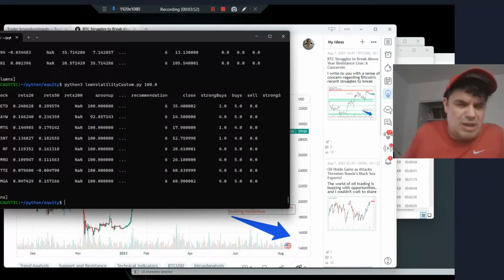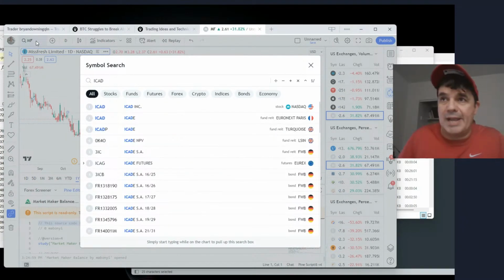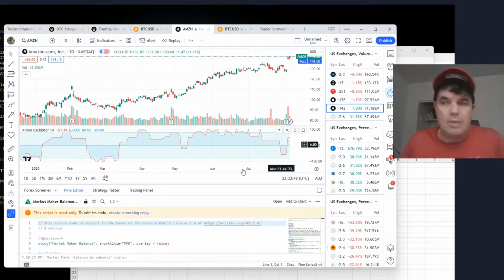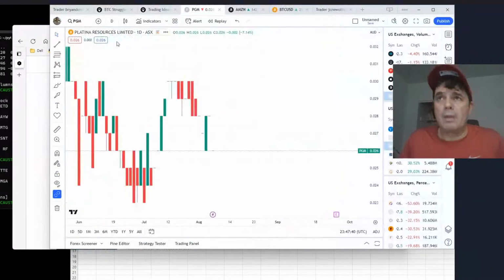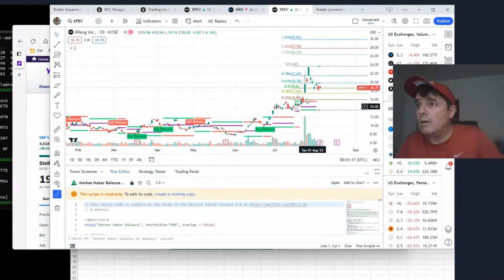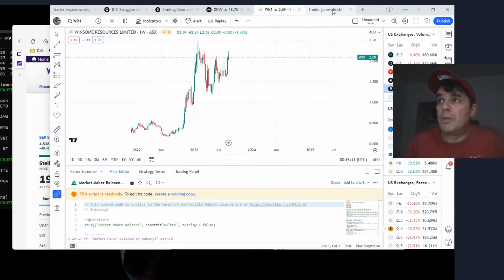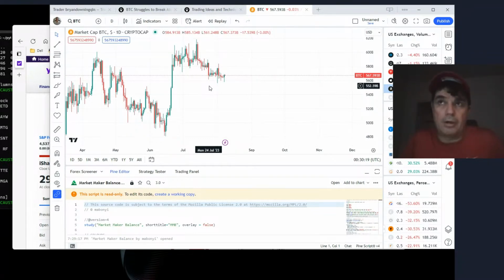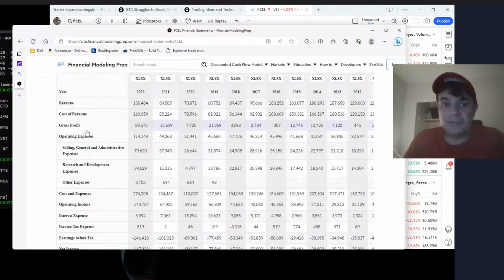Python or Pine Script? Unleash the Power of Algo Trading with Me!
As a fellow algo trading enthusiast, I wanted to dive deep into the world of programming languages and discuss the ultimate question: When to use Python versus TradingView Pine Script for algo trading?